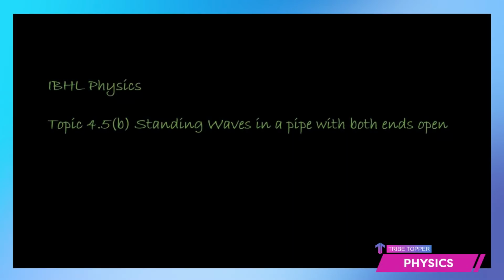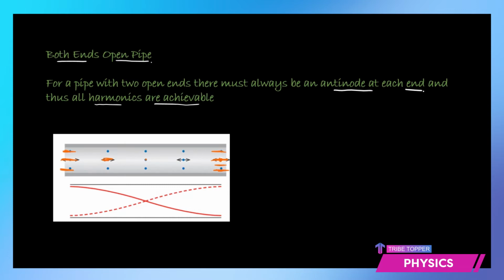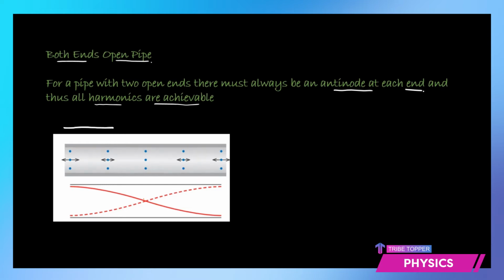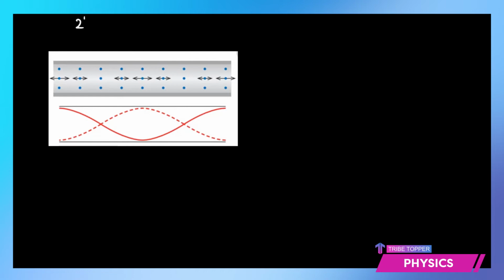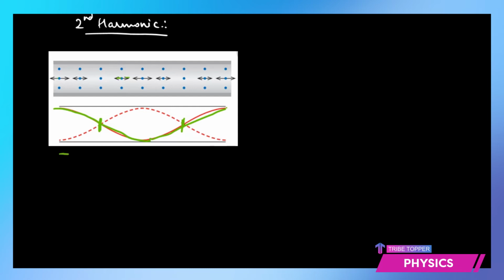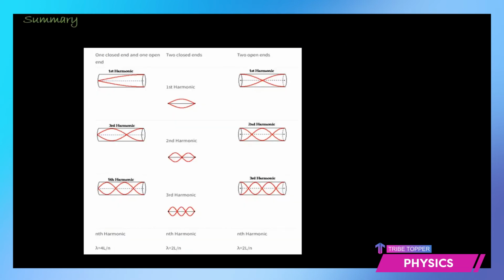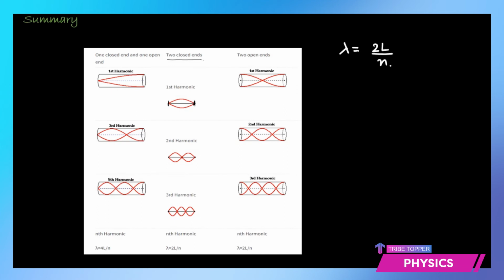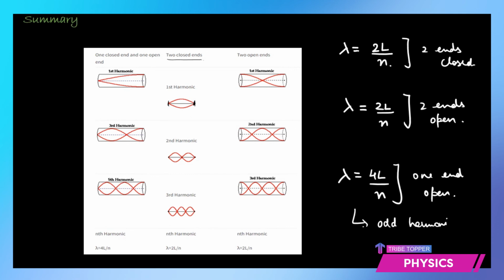UNIT 4.5 (c) - Waves | Standing Waves in a Pipe With Both Ends Open | Physics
"This Physics video will help you understand and clear your Key concepts. High School Students from IB, IGCSE, CBSE, ICSE, GCSE, AP Board, and other state and regional school boards will also benefit. In this video, you will learn how standing waves formed in a pipe with Both Ends Open Pipe. For a pipe with two open ends, there must always be an antinode at each end and thus all harmonics are achievable. In this pipe, the wavelength of the nth harmonic is λ= 2L/n

Thanks